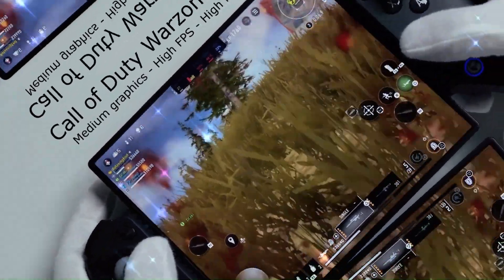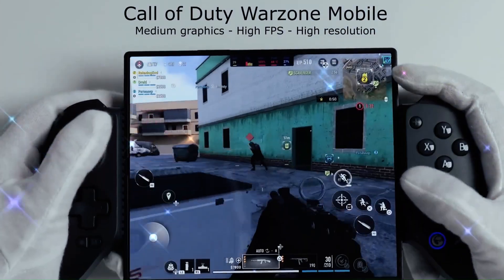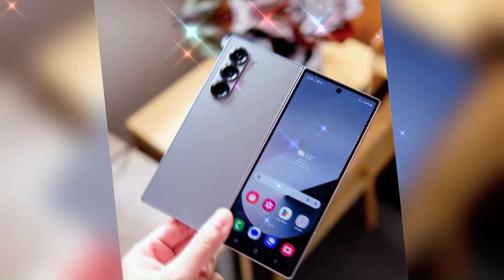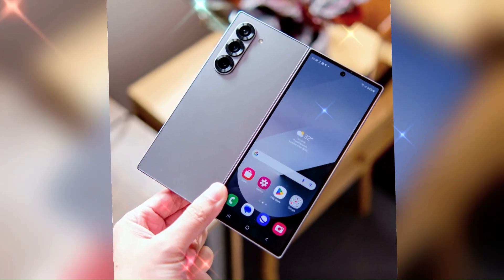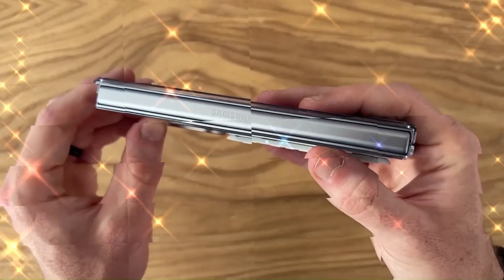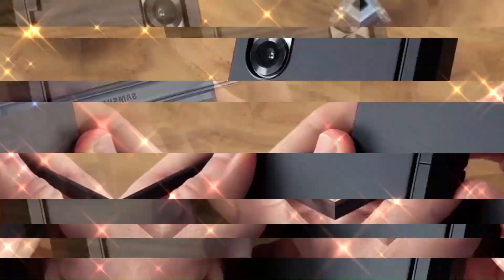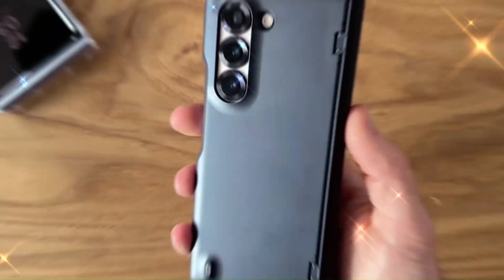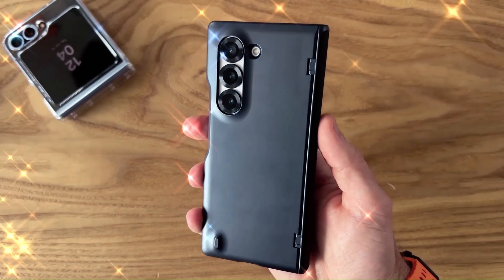Galaxy Z Fold 7 May Launch with Shocking Surprise – One UI 8 and Android 16 Out of the Box!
Samsung might just redeem itself with a surprise launch twist! The Galaxy Z Fold 7 and Z Flip 7 are now rumored to ship with One UI 8 based on Android 16 — yes, you heard that right. While fans were left frustrated with the delayed rollout of One UI 7, Samsung could be flipping the narrative with this bold move. Insider reports hint that both foldables will debut this summer preloaded with the latest software, even before many other flagships receive it. If true, this could reshape the user experience and offer Galaxy fans a chance to enjoy cutting-edge features and enhancements straight out of the box. Could this mean faster updates for all Samsung phones in the near future? In today’s video, we break down all the details you need to know.